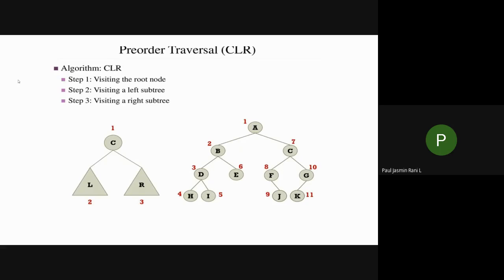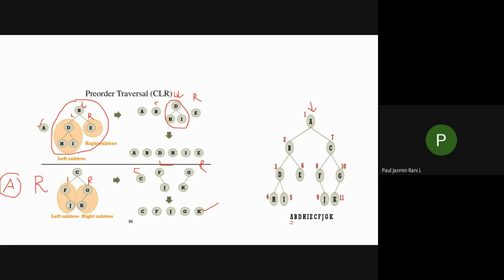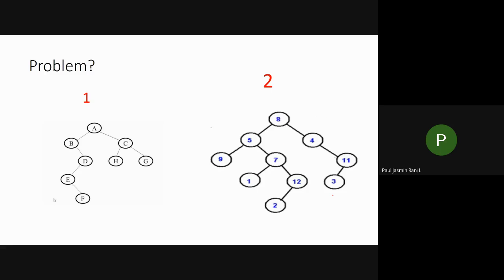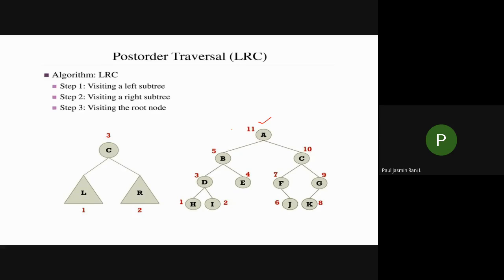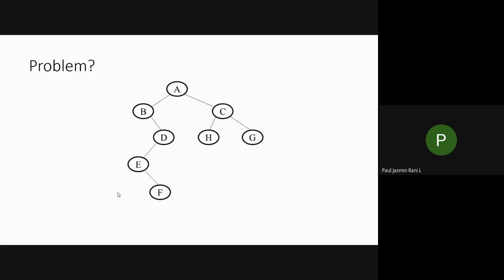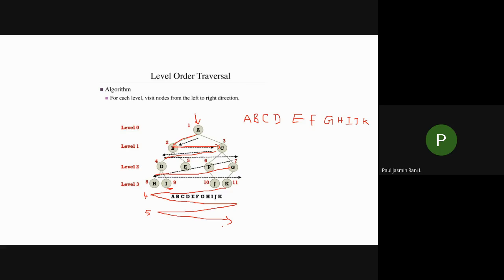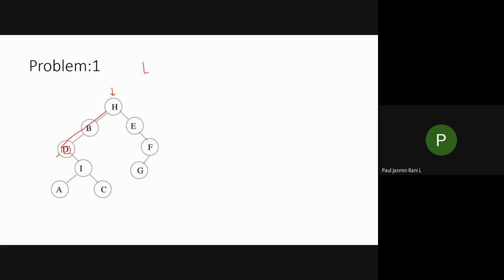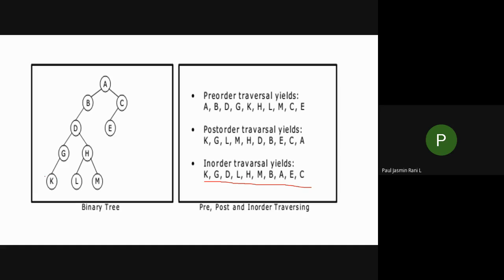27 8 20 - Data Structures Unit-III Tree Traversal - pre order, post order